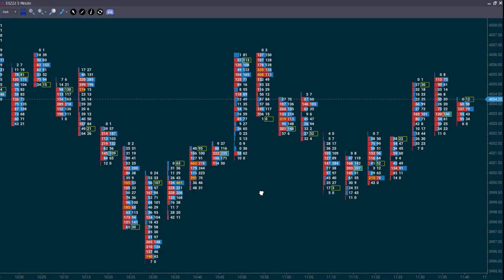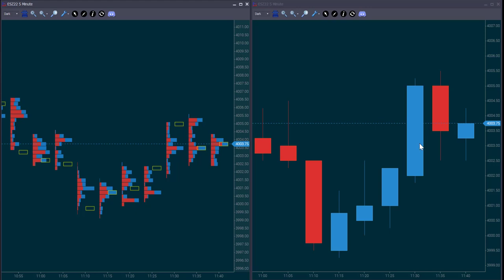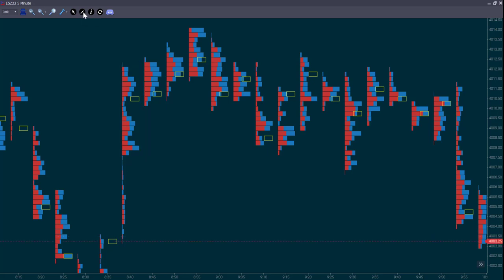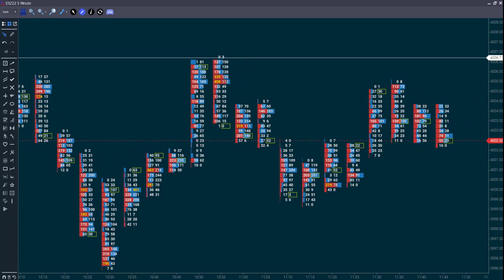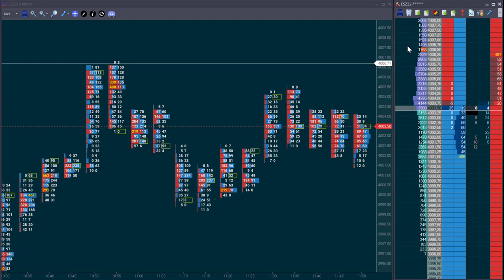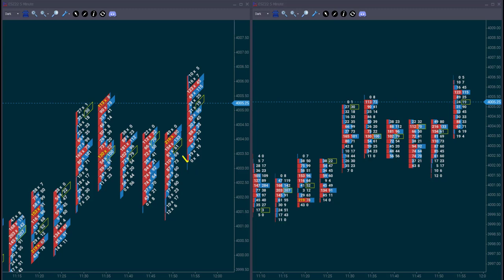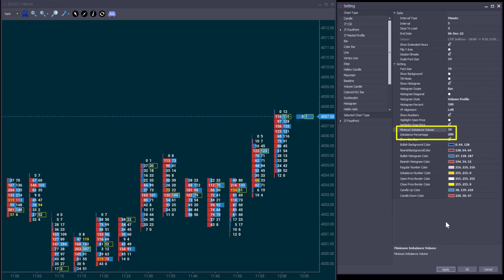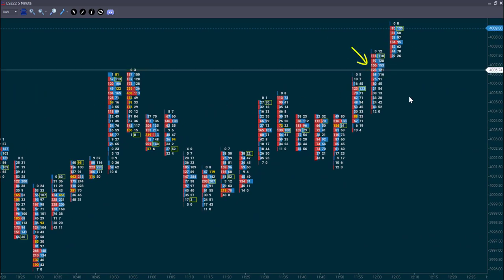Feature In Focus - Footprint Charts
Have you ever looked at a Footprint Chart and wondered what all those numbers mean and how to take advantage of them? In this video, we will take a look at how Footprints Charts can help you with your trading, giving you an information advantage over the traders using candlestick charts.

Look at Footprint charts, as a window that allows you to look inside a candlestick. A candlestick is only capable of giving you four prices, the open, the high, the low, and the close. Footprint charts, on the other hand, allow you to know the volume traded per price on the buy and the sell side. You know exactly at which price those buyers' and sellers' interest was.

With that information, you will be able to place your orders at price areas that have meaning to traders, where they put their hard-earned money at play, and not at random areas, usually, highs and lows that are randomly chosen depending on the time interval selected, 1 min, 5 min or 30 min.